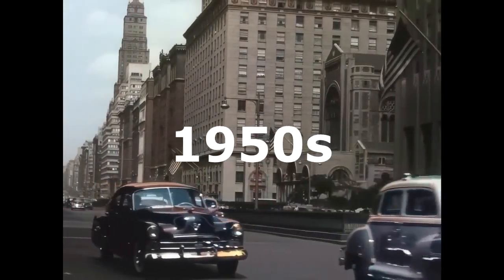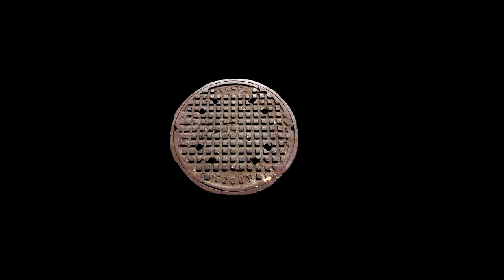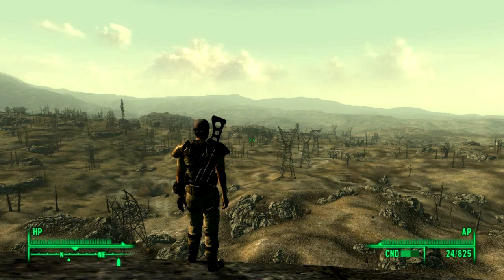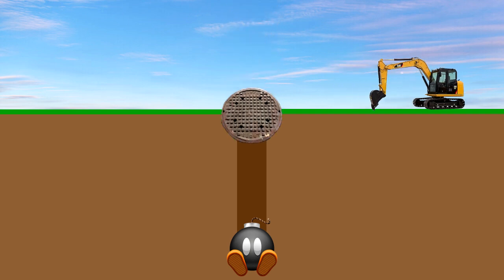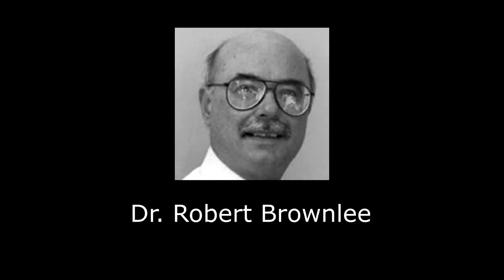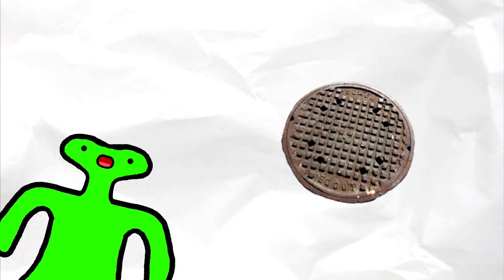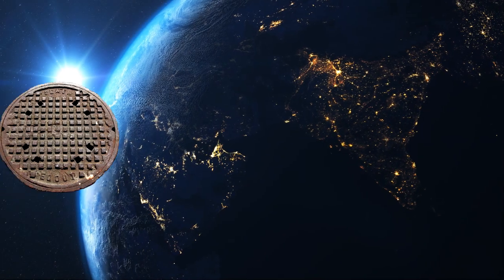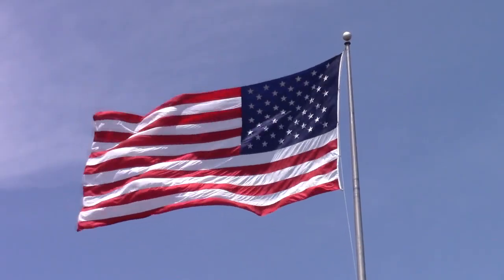Did The USA Accidentally Launch a Manhole Cover Into Space?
Back in 1957 during an underground nuclear test a manhole cover was potentially launched into space. Completely by accident. Is the story true or just a myth? We'll discuss it in this video.

Video Chapters
00:00 Intro
00:54 Main Content
4:33 Outro